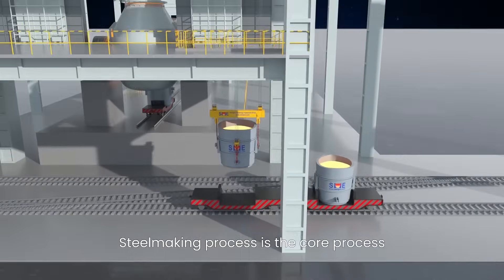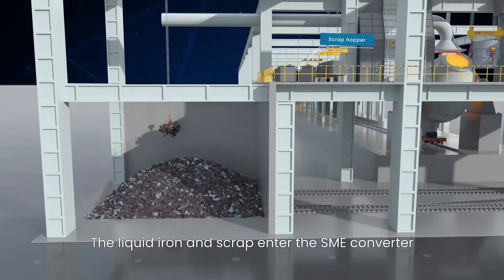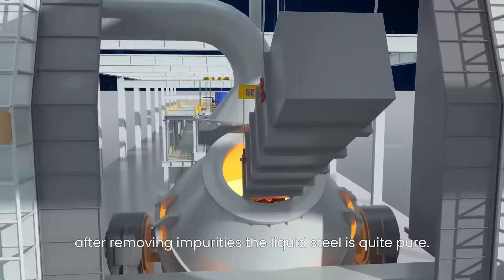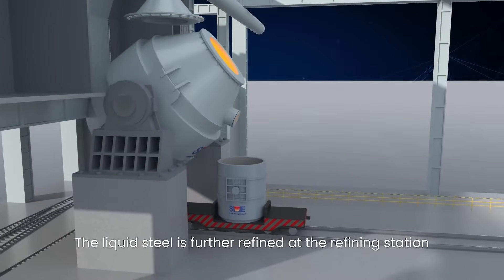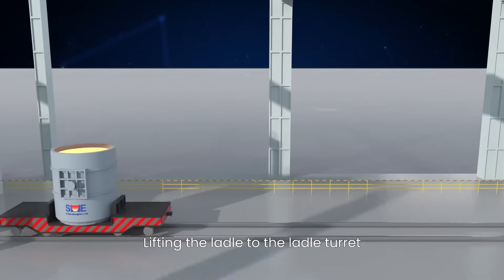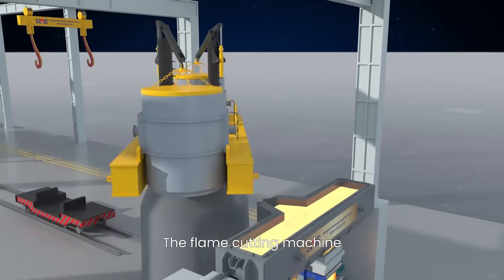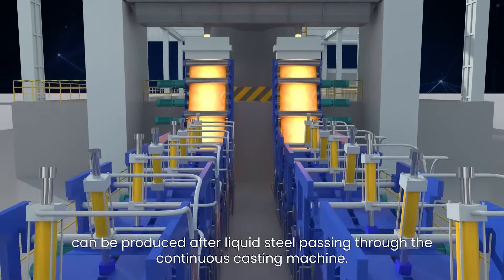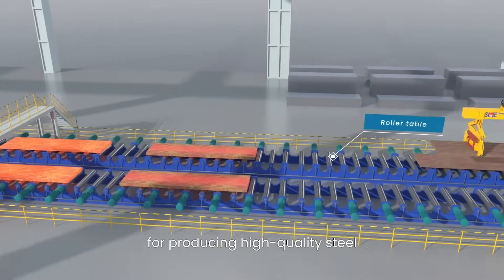Steelmaking Process From Liquid Iron to Steel Billet or Slab by Shanghai Metallurgy Equipment Group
🔥 Unlock the Secrets of Steelmaking 🔨

0:00 Intro Screen
0:13 Liquid Iron and Scrap Preparation
0:40 Converter
0:58 Refining Station
1:09 Ladle Turret
1:19 CCM - Continuous Casting Machine
1:47 Ending with Company Intro

Join us on an immersive journey as we unveil the whole process of steelmaking with Shanghai Metallurgy Equipment Group (SME Group). Our latest animation takes you through the riveting transformation of liquid iron into high-quality steel billets or slabs, showcasing the precision and innovation that goes into every step.

🌍 Our Commitment to You:
SME Group is dedicated to being a first-tier, comprehensive supplier of EPC and production management for medium and small-sized steel production customers.

Your support helps us continue to provide informative and engaging content.